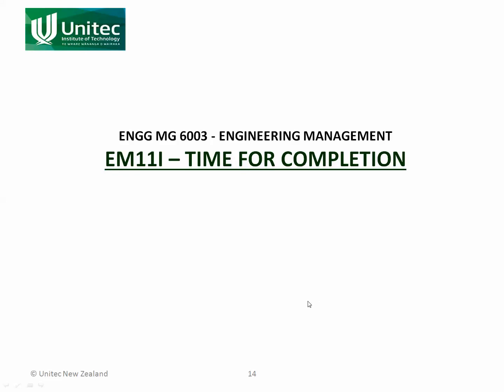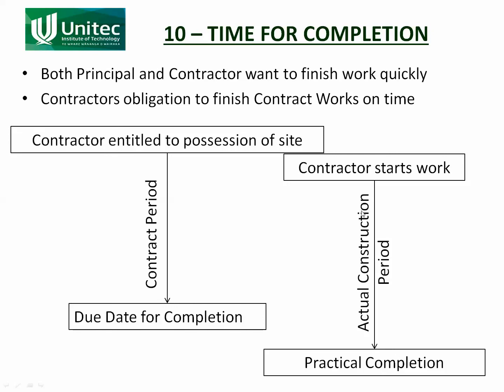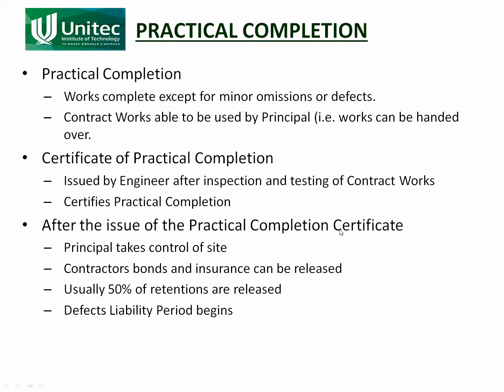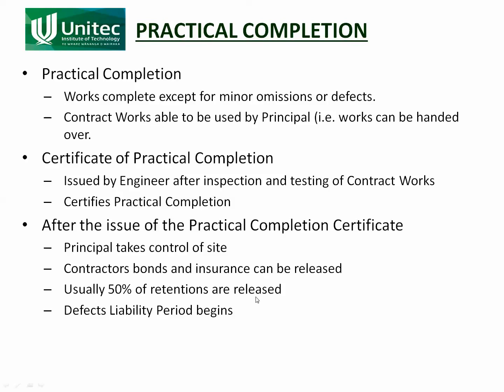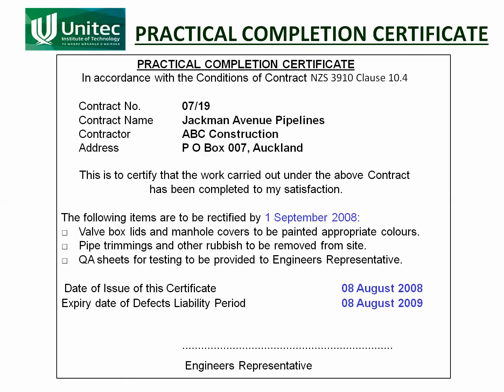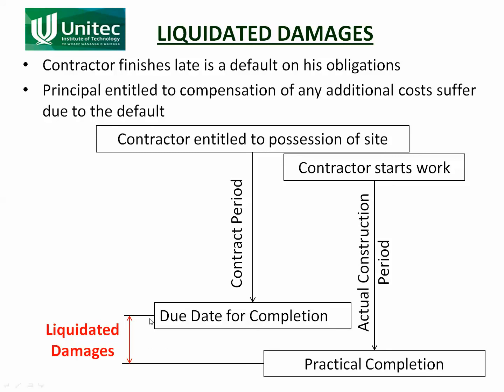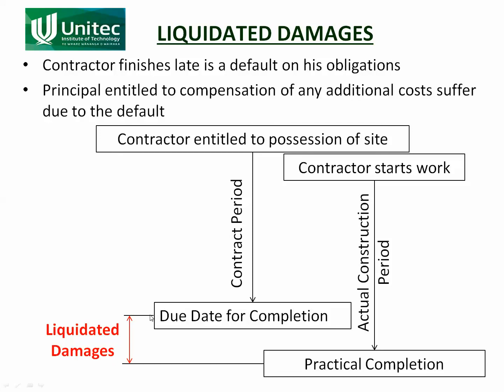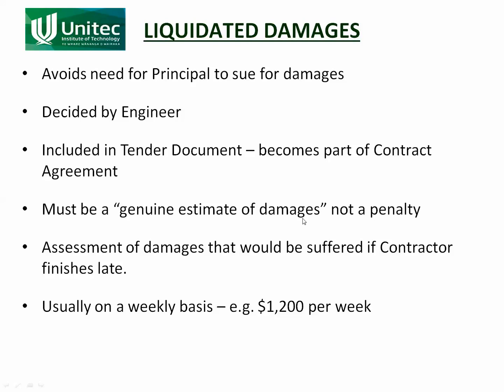EM11i- Time for Completion